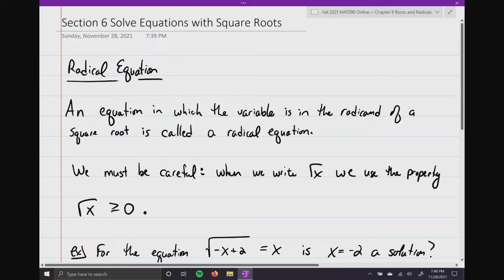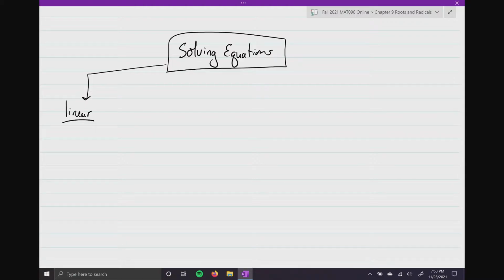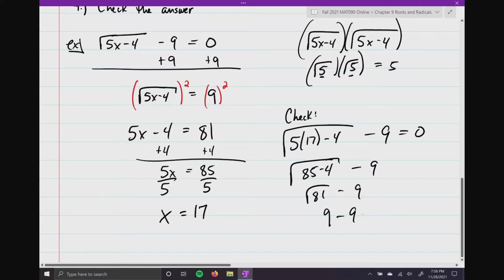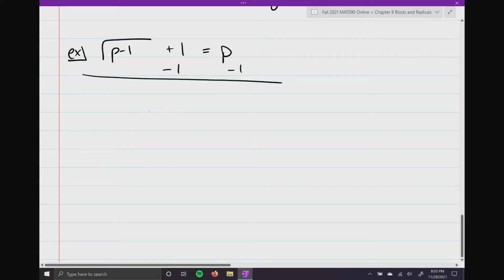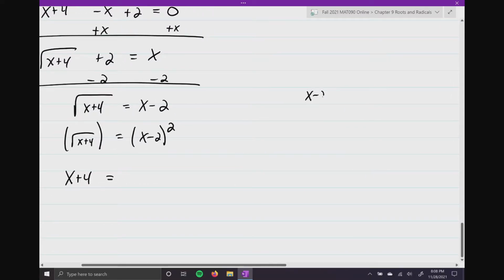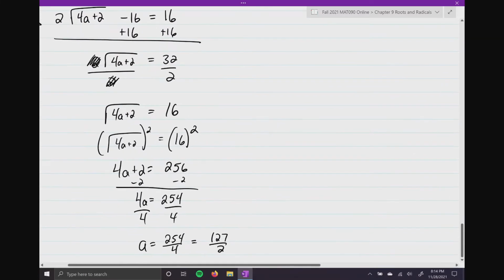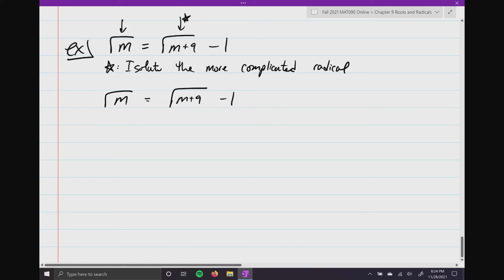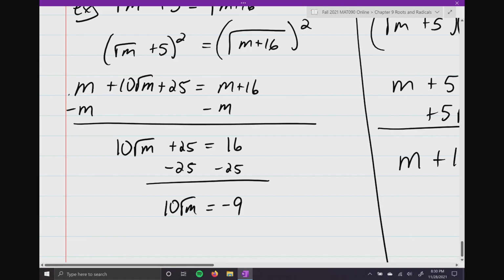MAT090 Chapter 9 Section 6 Solve Radical Equations